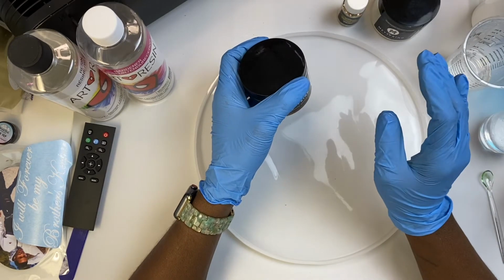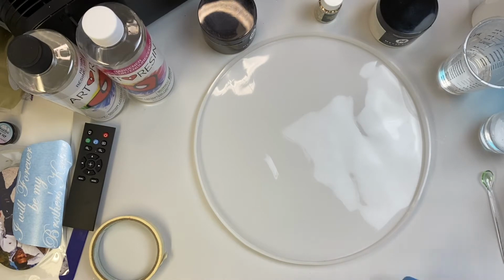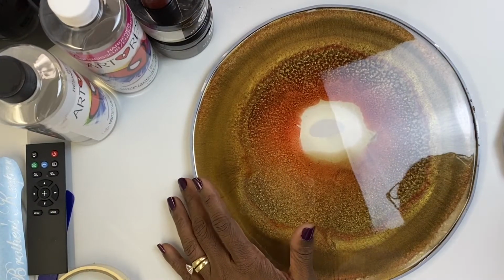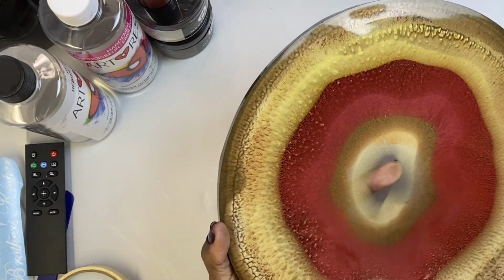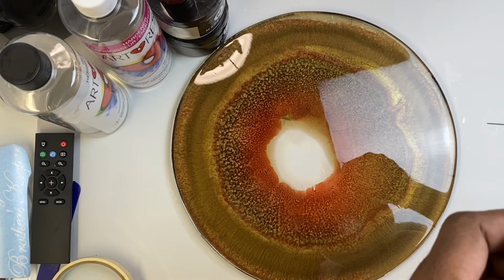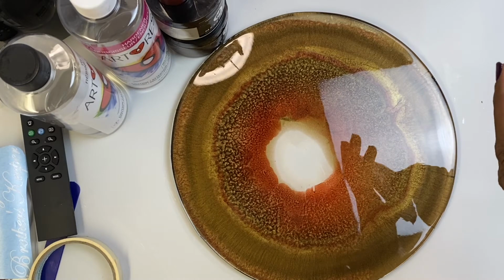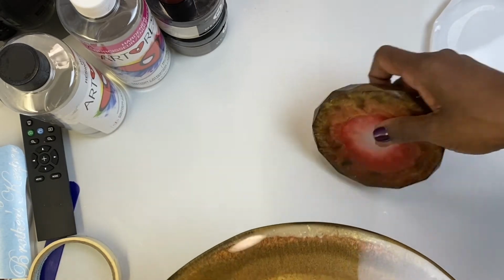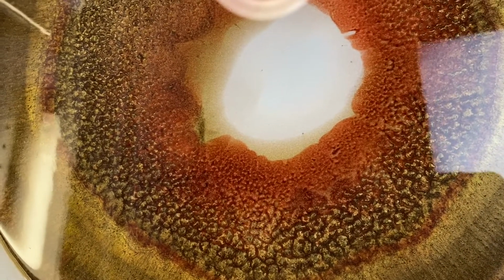#57-Beautiful Resin Tray using Art Resin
Beautiful resin tray using Art Resin made with my favorite mica Meyspring.

Items used
Art Resin
Jacquard Piñata ink Santa Fe Red

Genesis heat gun
Pixiss cups
1 ounce measuring cups
Wooden stir sticks
Silicone stir sticks
Silicone stir sticks
Ammex Black Nitrile gloves Lowes

Silicone Molds Studio is working on a code. Will provide one once I receive it.
Amazon, Rockstar resin, Incredible Solutions Table top epoxy, Meyspring, Silicone Molds Studio
Small disclaimer, if you click on any product from the above and purchase, I will make a very small percentage; however, it is no cost to you. Anything will help.